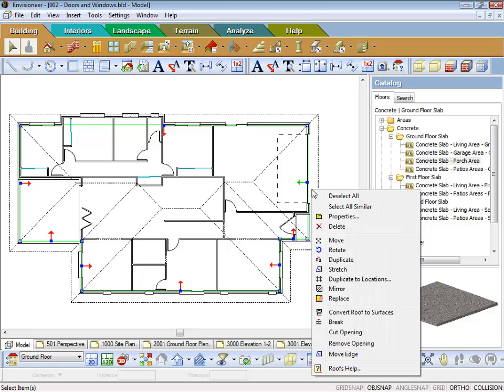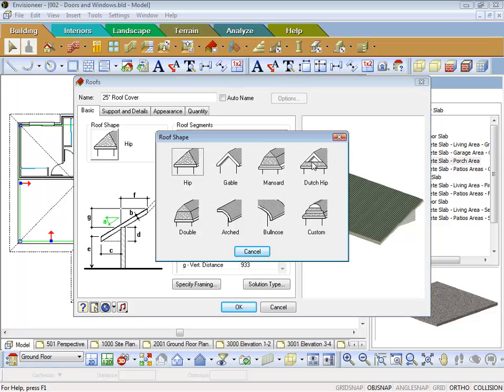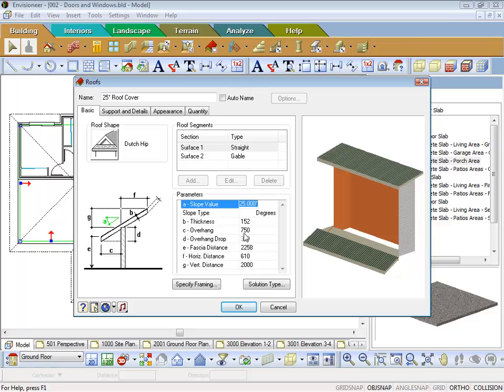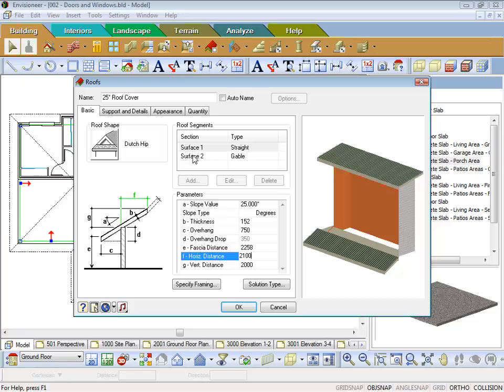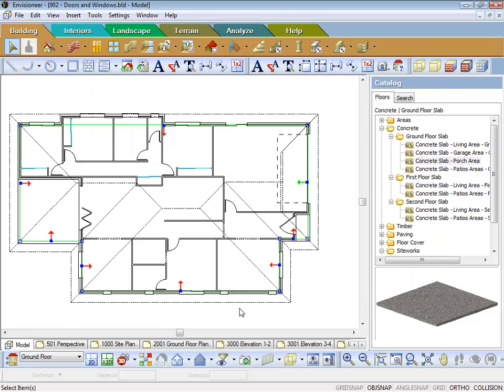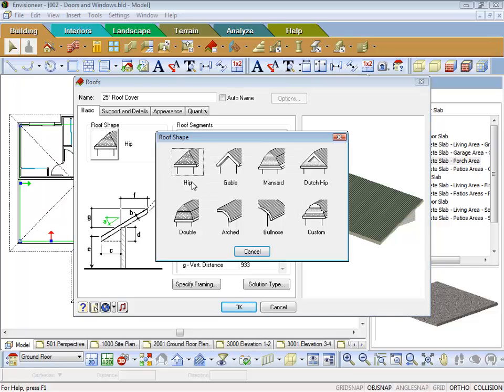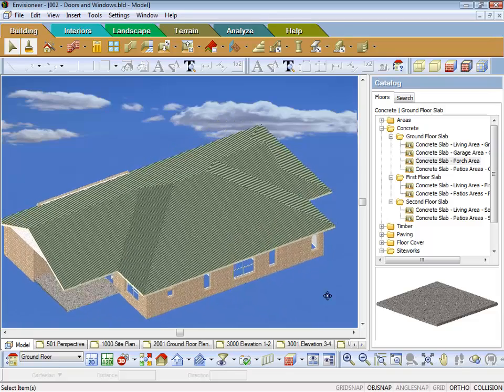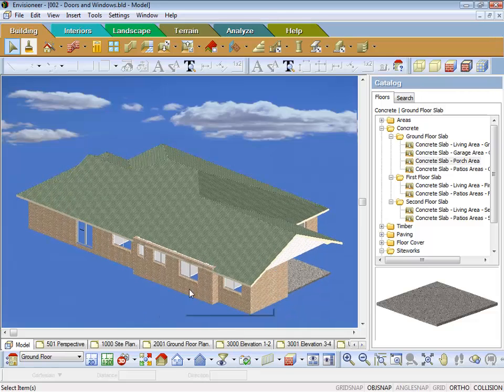Roof adding gable and dutch gable shapes